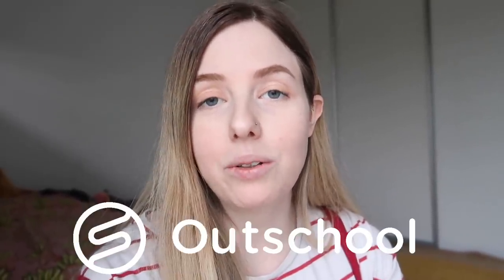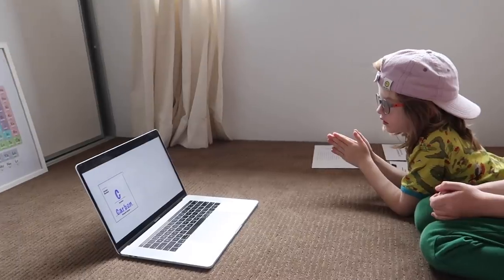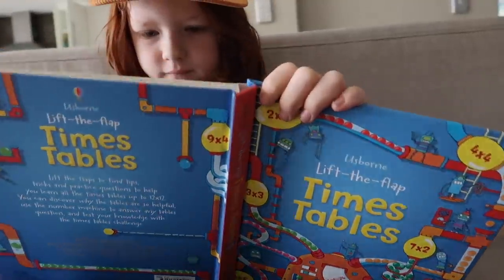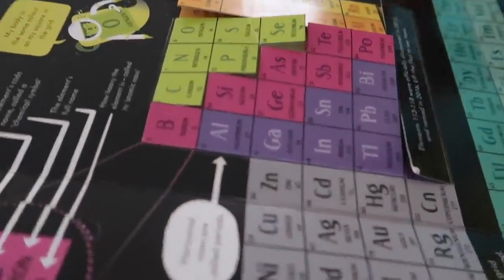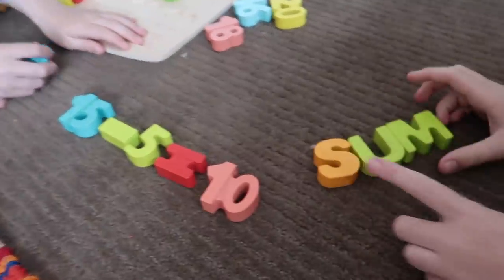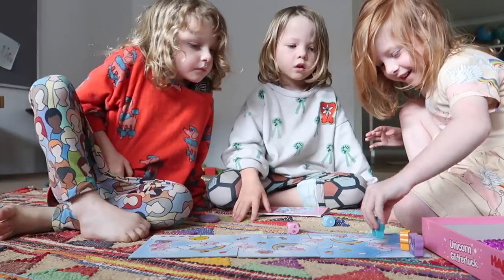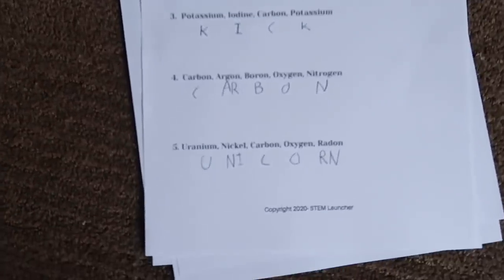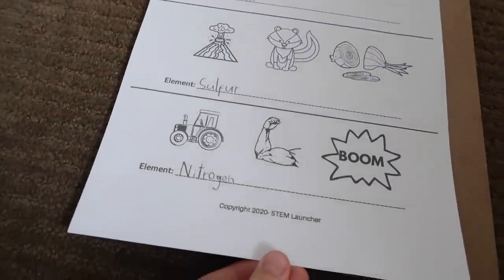5 EASY WAYS TO KEEP KIDS LEARNING AT HOME!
Your kids can learn from anywhere with Outschool! send your order number to , and mention you registered to Outschool from this video to receive a refund of up to $20 USD per class!

We hope these tips help you and your kids with learning at home in an easy and natural way. 😊

We hope you all enjoy the video ❤️

We are a young Australian couple raising our six beautiful children aged 8, 7, 5, 4, 4, 4! That's right.. with the surprise addition of our sweet baby triplets, we had six children in three years!
We are now expecting the arrival of our twins after triplets in October or November 2020!
Life can be pretty hectic sometimes, but it's also A LOT of fun!

LIVE. LAUGH. LEARN. LOVE.